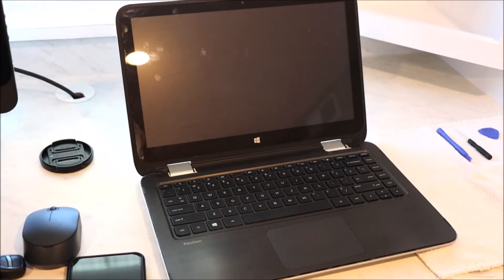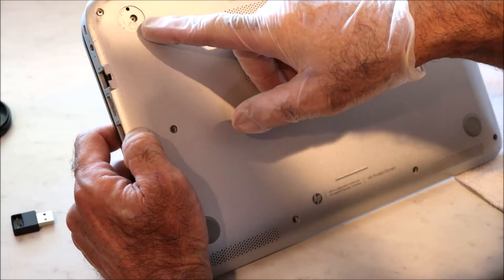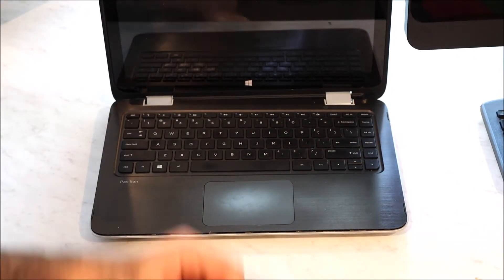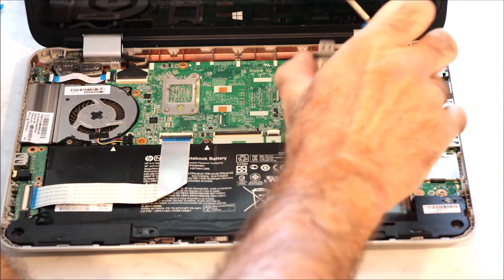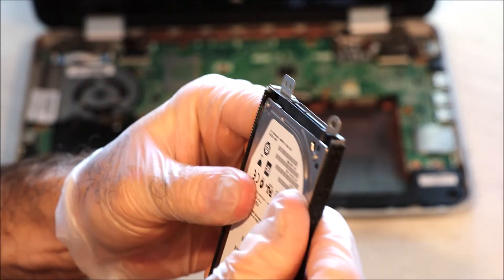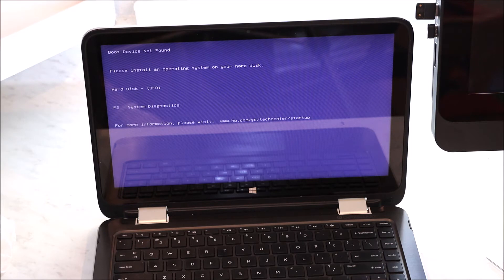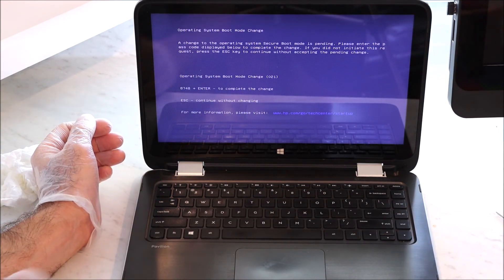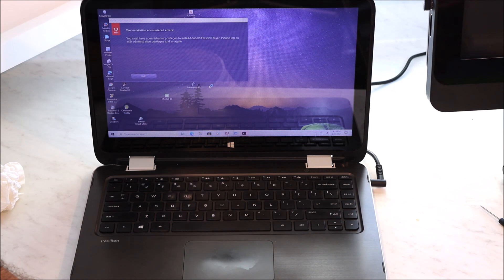How to swap out a failed hard drive on an 2014 HP Pavilion X360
I have a backup laptop that has an imminent failure hard drive code HP Pavilion X360. How to Swap out a hard drive in a HP 360.

error codes 301